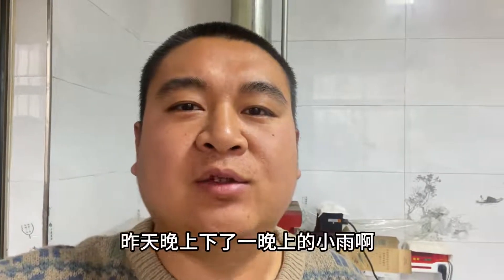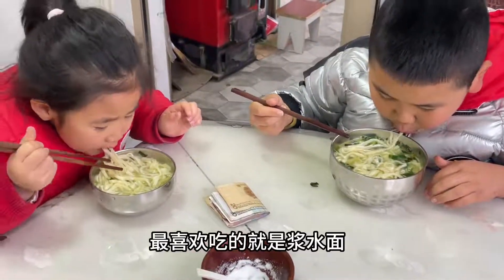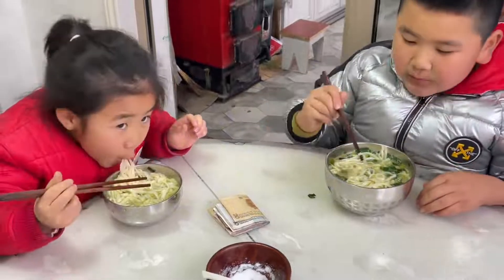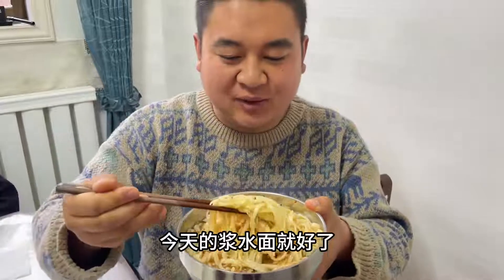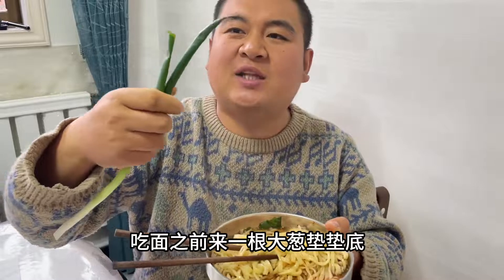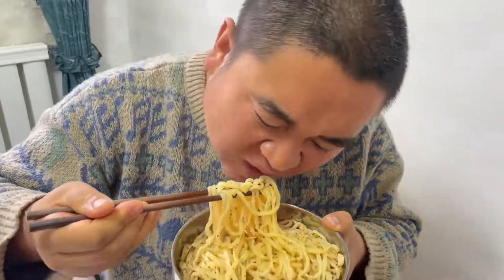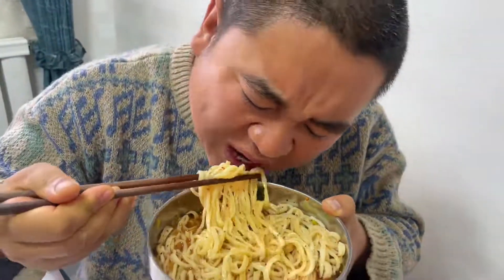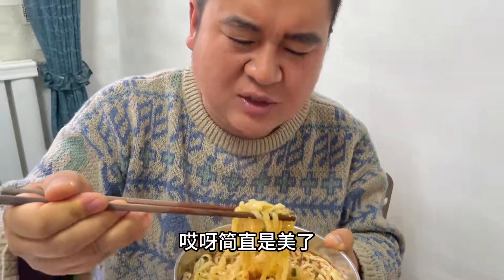甘肃农村下雨天吃啥？全家休息午饭手擀浆水面，孩子吃的真美味！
大家好我是甘肃王大龙
优质三农领域创作者
来自甘肃天水
每天分享西北农村生活日常